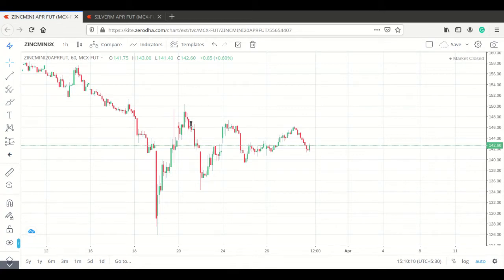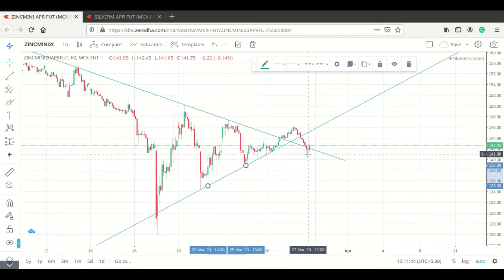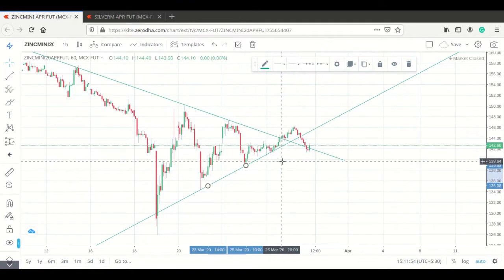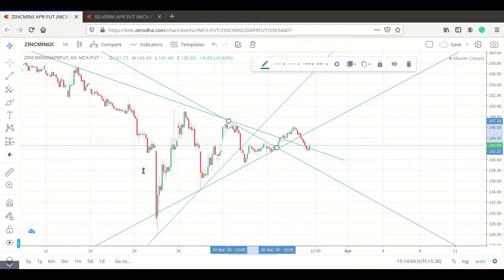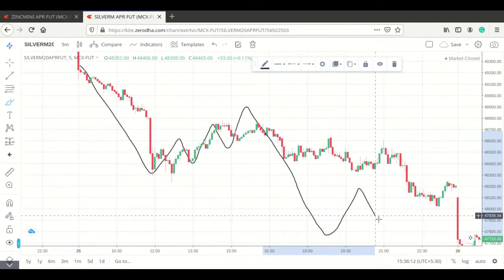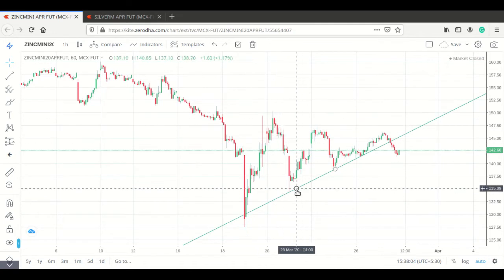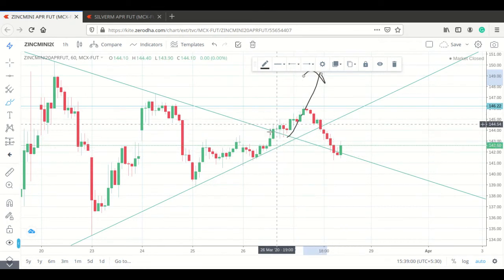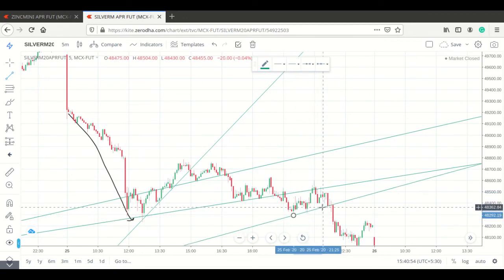Trendline : Finding that Trade Worthy Trendline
In the last video we talked about drawing trendlines but it could be really a mess and hence our focus should be one drawing that one trendline that has higher probability of giving a good trade. In this video I am explaining on how to narrow down on to that one Trendline